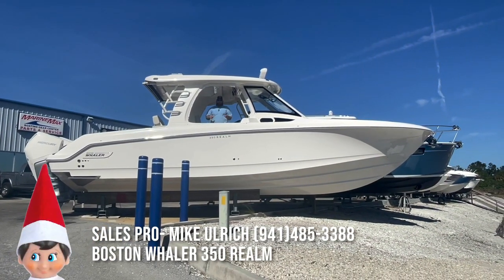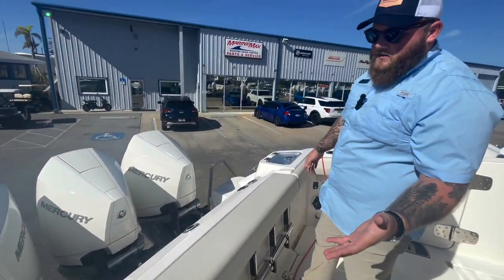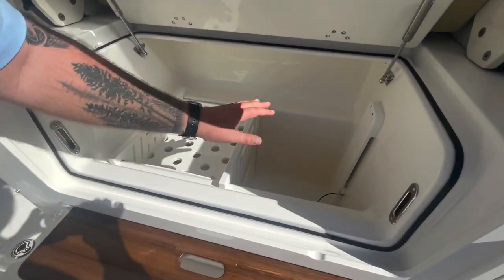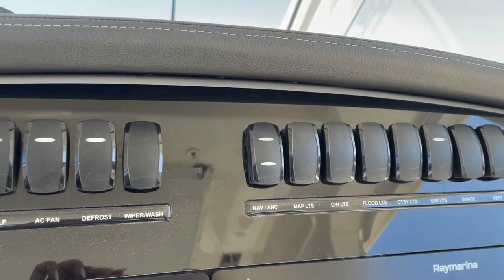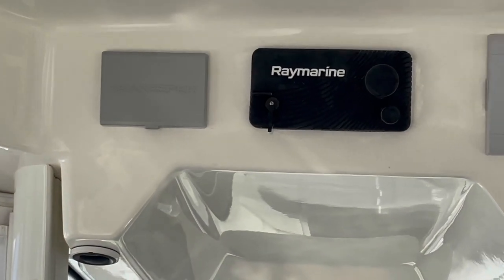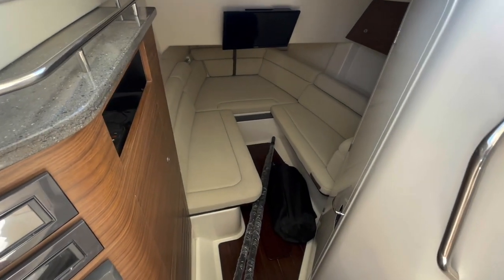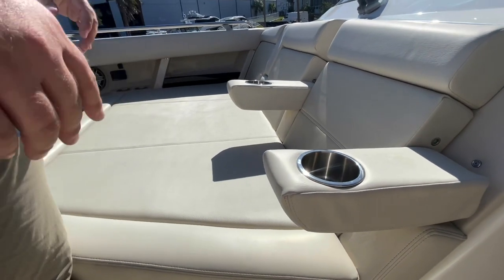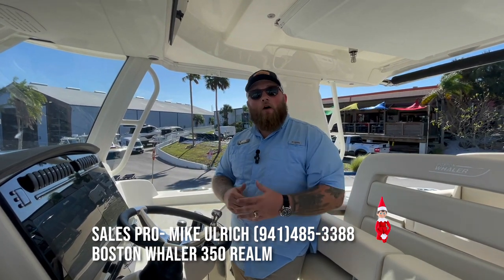Available Now! 2023 Boston Whaler 350 Realm located at MarineMax Venice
Join the walkthrough of the all new 2023 Boston Whaler 350 Realm! Sales Professional, Mike Urlich, Maximo around!
Maximo is still on the HUNT for Santa's perfect off season boat... Will this be it?

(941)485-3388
MarineMax Venice
1485 South Tamiami Trail Venice, Florida 34285